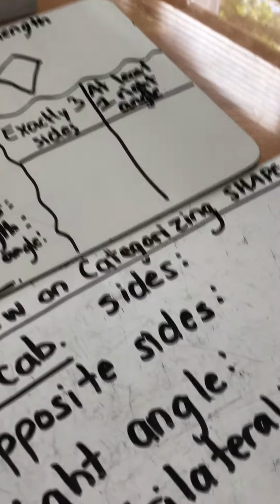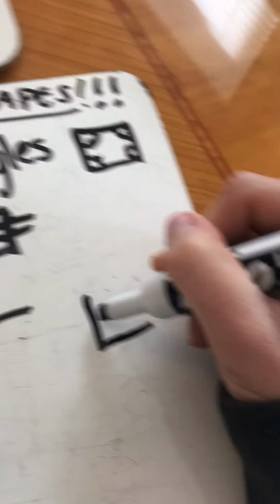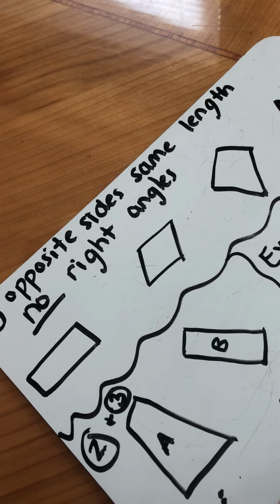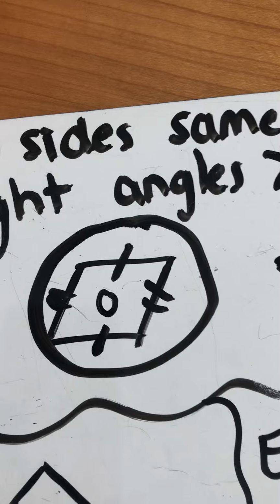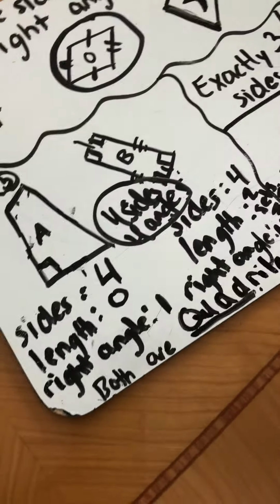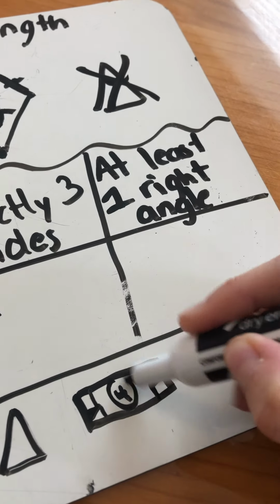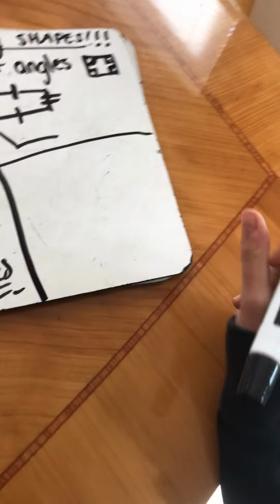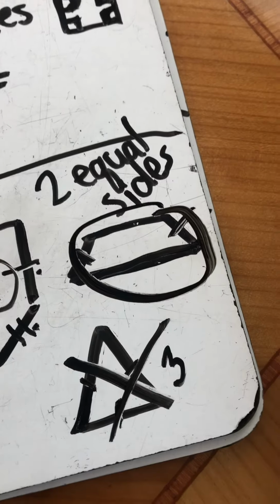Categorizing Shapes Review!